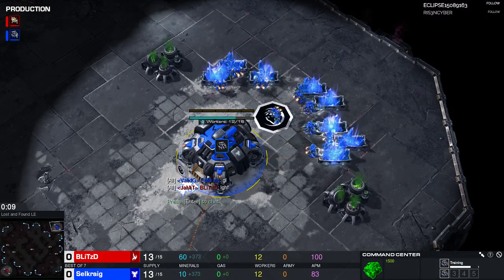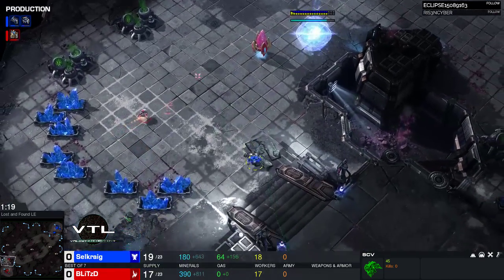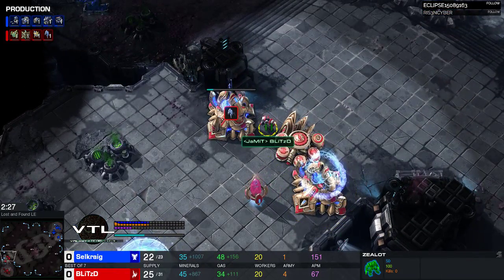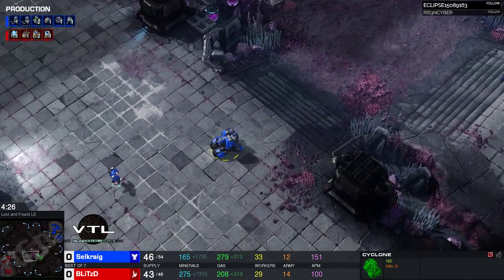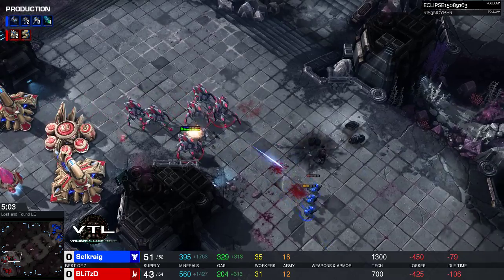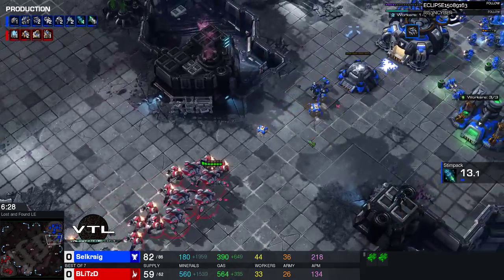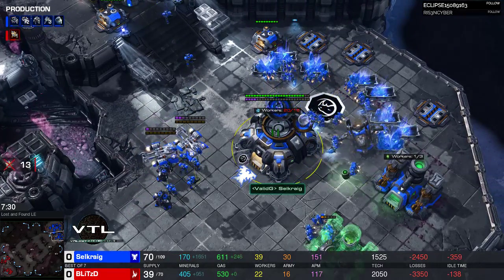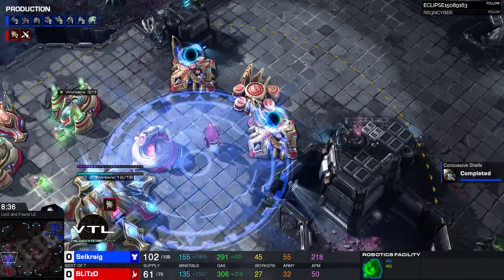VTL S2 Week 1 | JaMiT vs Validity | Game 1